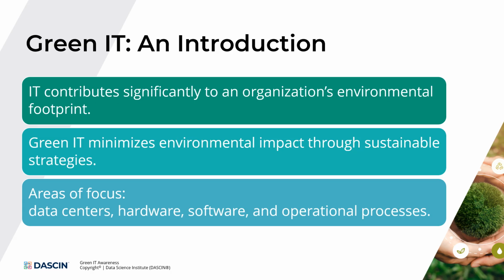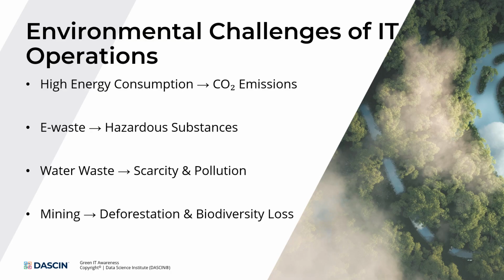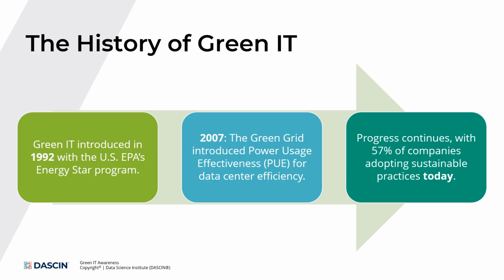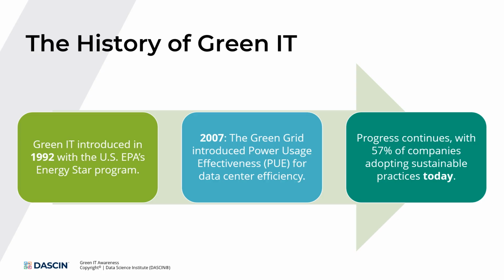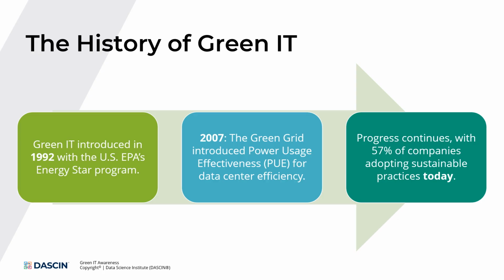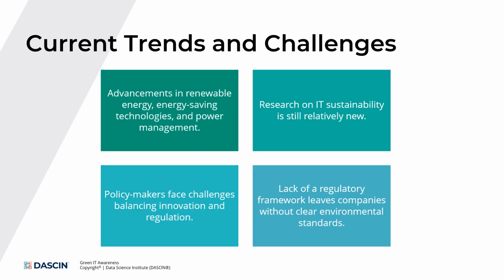Green IT Awareness | Module 1.2 | The Research Behind Green IT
To truly understand Green IT, we need to explore the knowledge that already exists. In this lesson, we dive into the key publications, frameworks, and milestones that have shaped how the world thinks about sustainable IT — and why keeping up with this research is critical for making informed decisions in a rapidly evolving field.

What You'll Learn in This Lesson:
- The major environmental challenges caused by modern IT — energy consumption, e-waste, water usage, and raw material extraction
- Key milestones in Green IT history, from the 1992 EPA Energy Star program to the Green Grid's Power Usage Effectiveness (PUE) metric
Where the industry stands today — and why more than 57% of companies have now adopted sustainable IT practices
- The current gaps in research, policy, and regulation holding Green IT back
- How governments, businesses, and individuals all play a role in driving sustainable IT forward

Green IT isn't just an environmental commitment — it's a smart, strategic business decision with real financial and operational benefits.

📌 This video is part of the DASCIN Green IT Awareness (GITA) Certification Course — a structured program taking you from foundational concepts to full exam readiness.